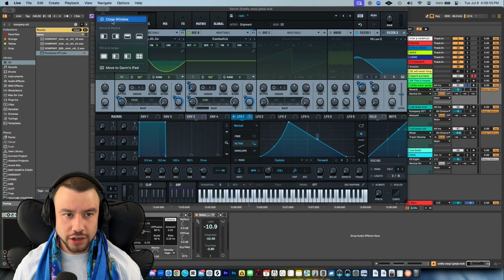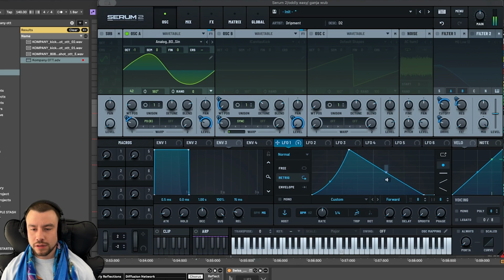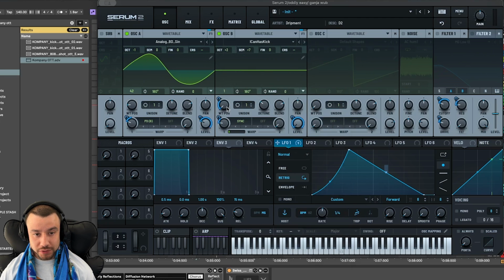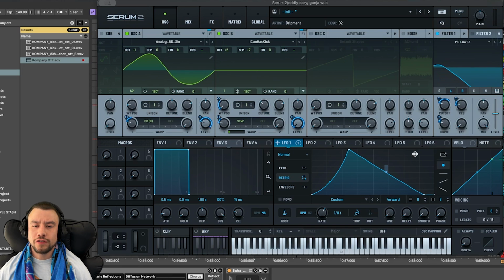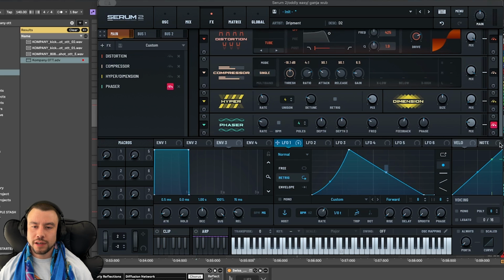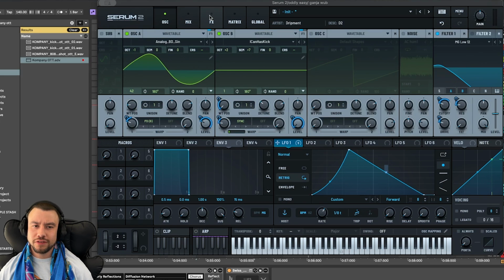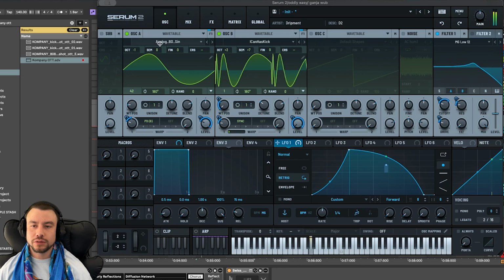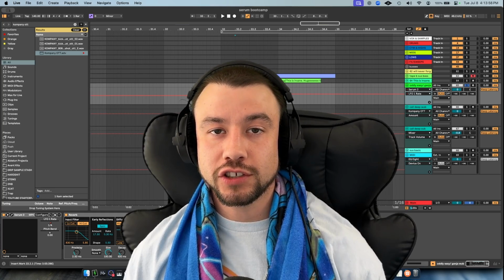How to Make High-Frequency WUBS Like ZEDS DEAD, Tape B & Oddly Eazy!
In this tutorial, we break down how to make high-frequency wub basses like Zeds Dead, Tape B, and Oddly Easy!

These crisp, top-end wubs cut through the mix with sharp textures, smart layering, and high-end filtering that give your drops extra clarity and fullness.

We’ll go step-by-step in Serum and Ableton, showing how to build, layer, and post-process high-end wub basses, from bright movements to tonal shaping and stereo control.

Support me! + (GET THIS PRESET!)

CHAPTERS:

0:00 inspiration from zeds dead show
0:27 preview of sound we are making
0:49 the note and automation
1:11 OSC A and LFO bus modulate curve
1:58 OSC B -  high pitch & filter
3:24 serum FX section
4:30 reverb / post processing

SOCIAL LINKS!! 😁